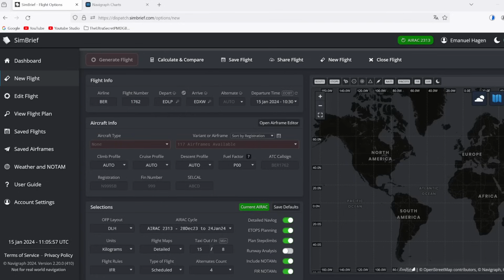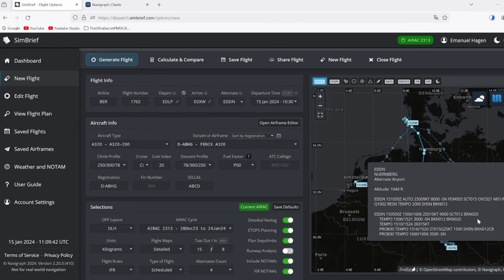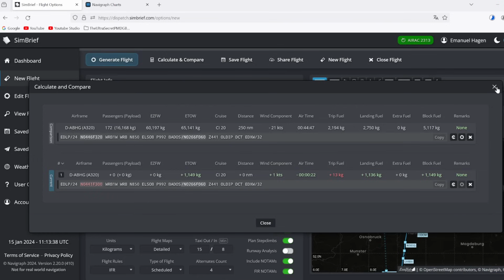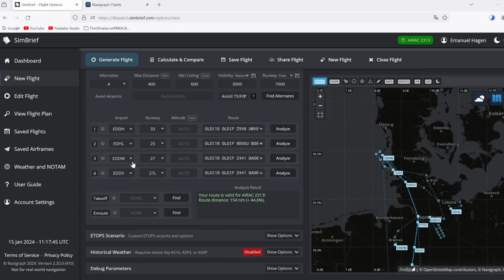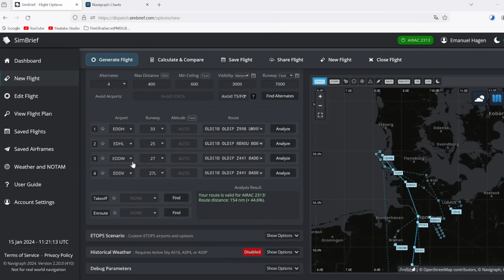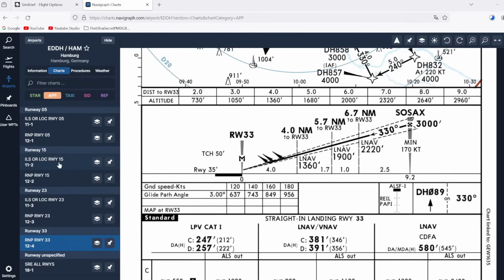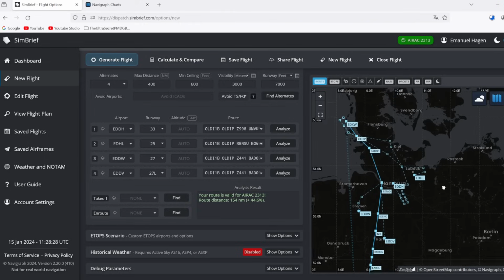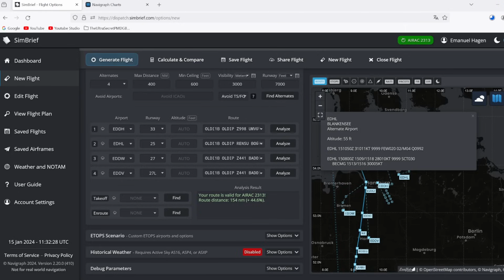Making your SIMBRIEF plans MORE REALISTIC by choosing the CORRECT ALTERNATE | Real Airline Pilot